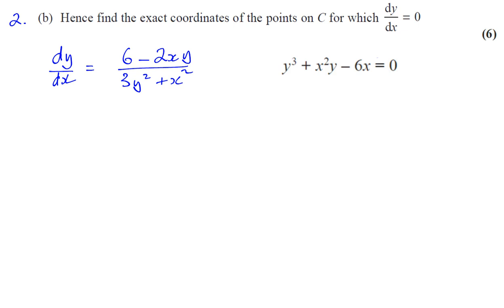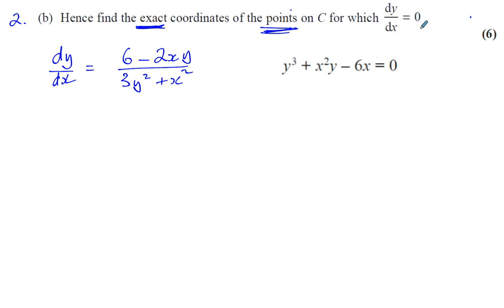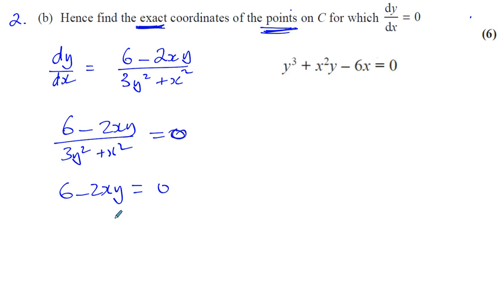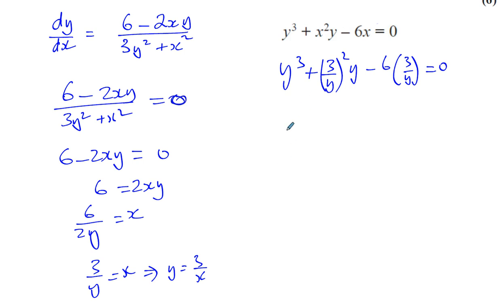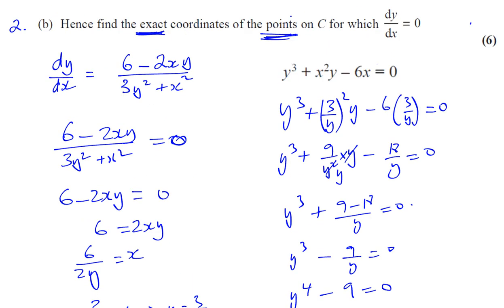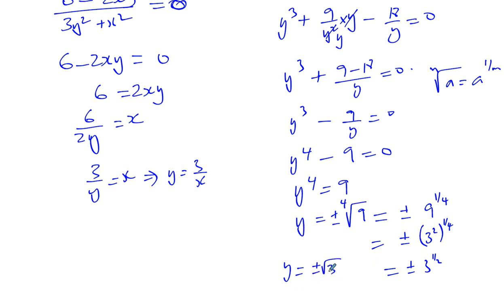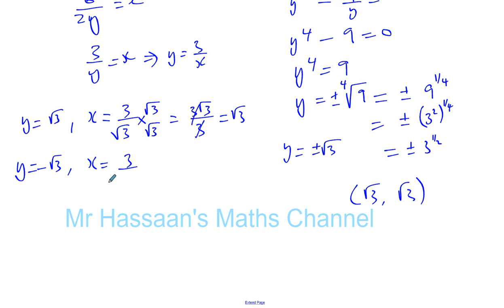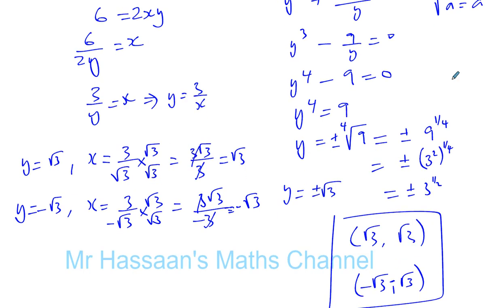EDEXCEL IAL C34 OCT 2017 Q2b Implicit Differentiation